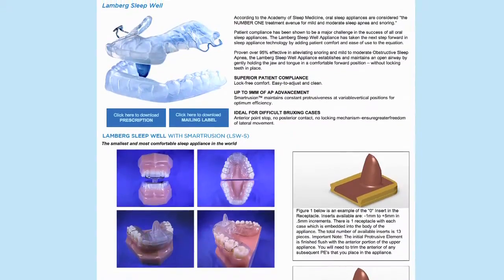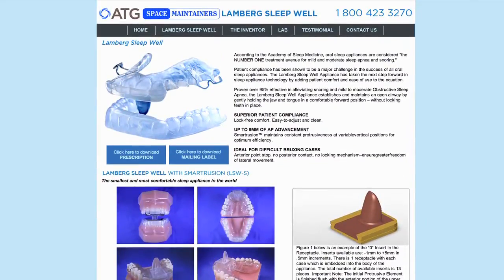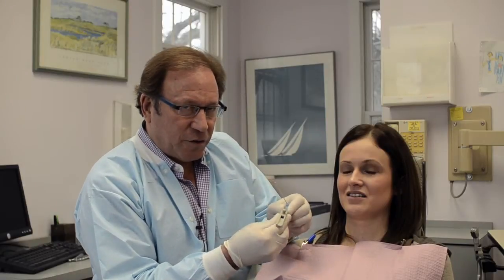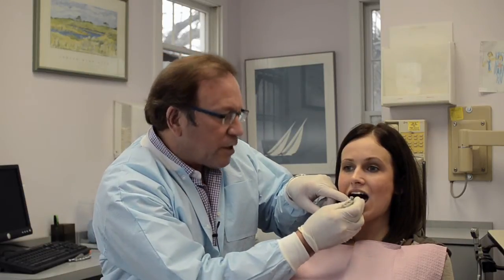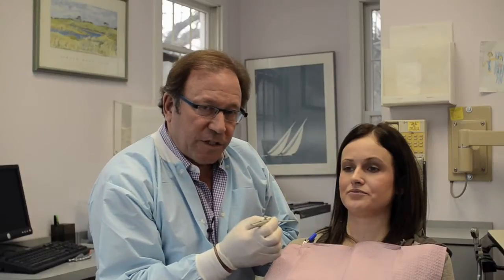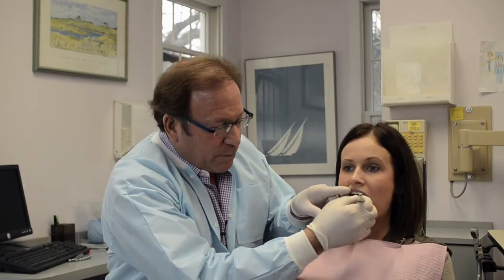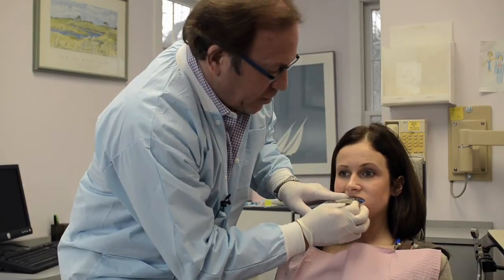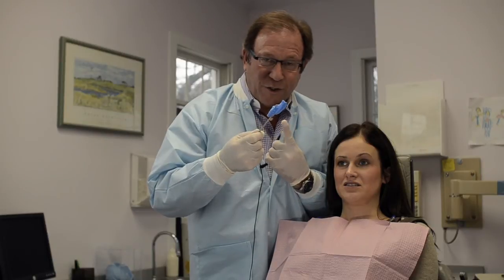Oral Appliance Therapy Bite Records For Dentists Treating Obstructive Sleep Apnea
A short tutorial for explaining the proper way to take a bite record for dentists treating snoring and obstructive sleep apnea. The use of the George Gauge is demonstrated.
A technique for establishing an initial treatment position is presented.